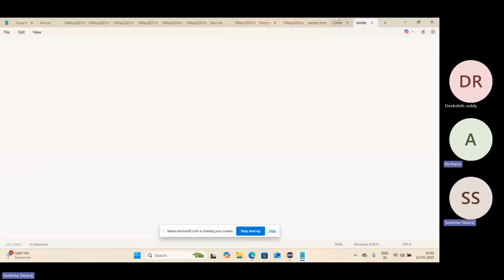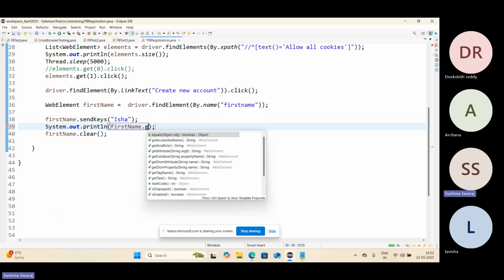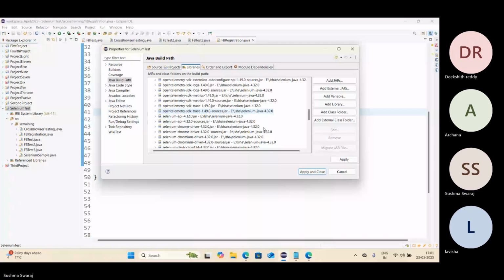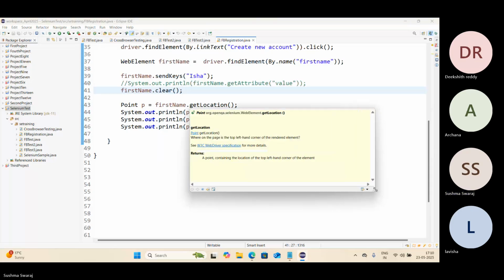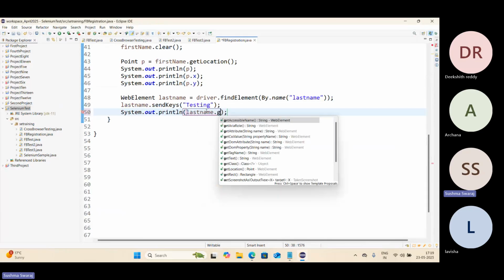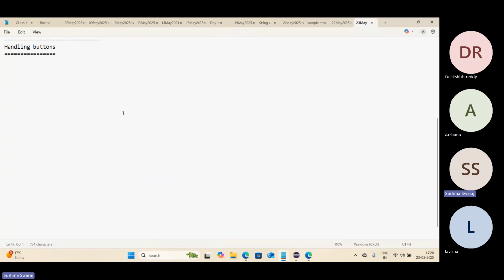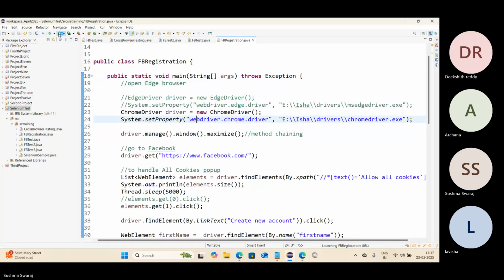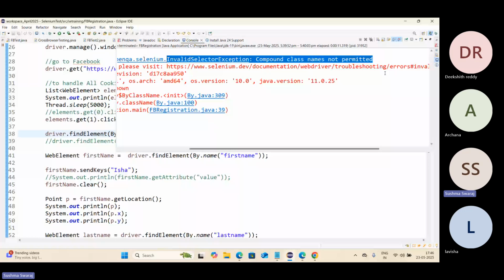Selenium with Java Day 26 Video on 23rd May 2025.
2) Cloud Performance Engineering in DevOps - Core to Master Level

9) SAPGUI protocol - Performance Testing for SAP applications Using LoadRunner

19)Automated Performance : End user experience , Monitoring and Jenkins Pipeline execution – Crash Course

28)Winning New Performance Testing Clients and Presenting Performance Test Proposals

29)Crash Course On Performance Monitoring – End User Experience of Web and Mobile Apps